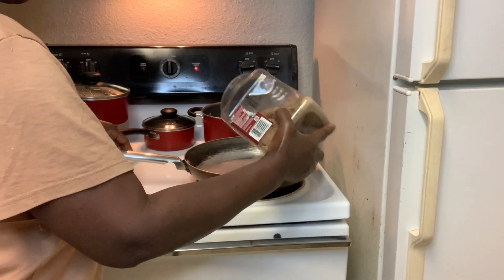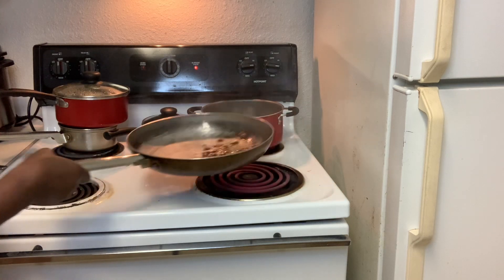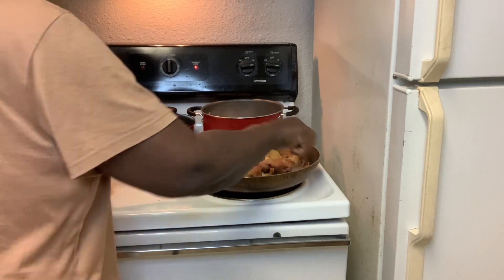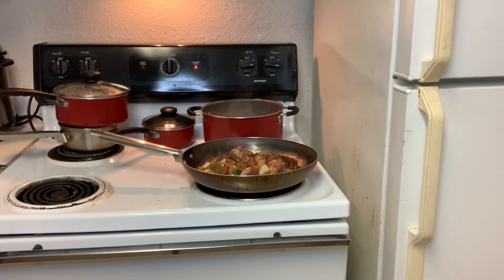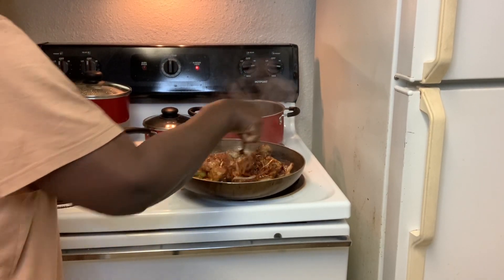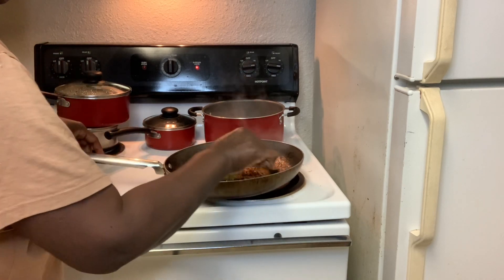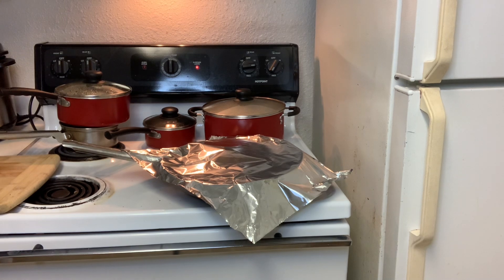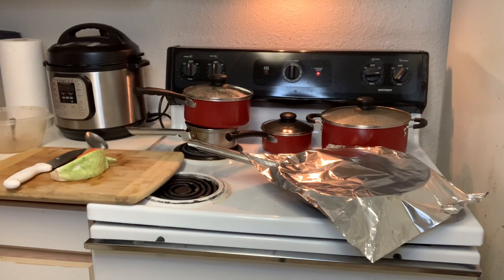Rush Cooking My Brown Stewed Chicken. Hope U Like It 🇯🇲🇺🇸